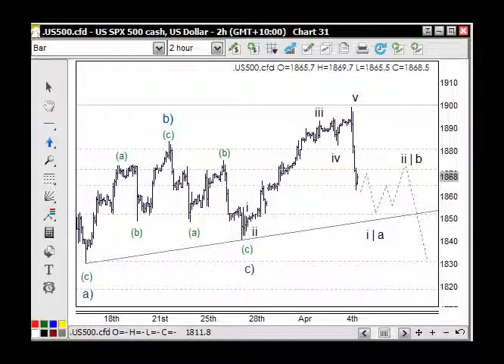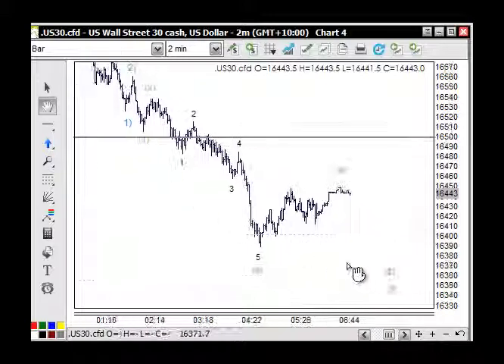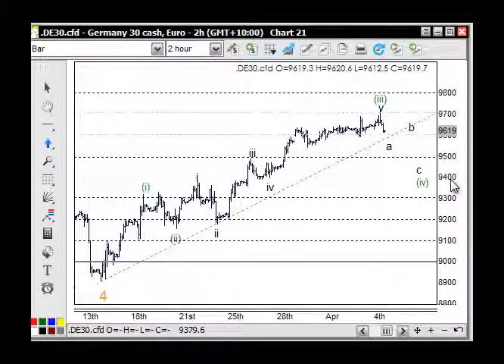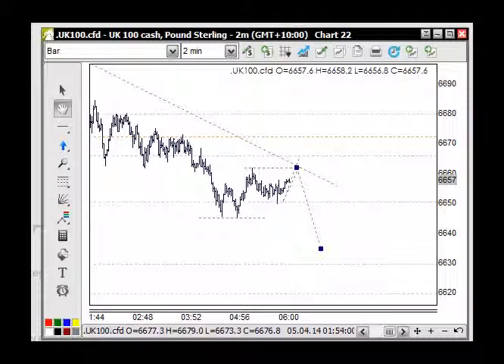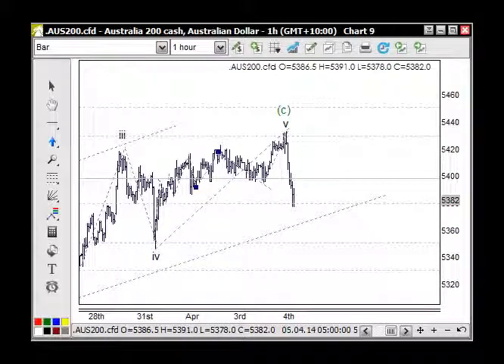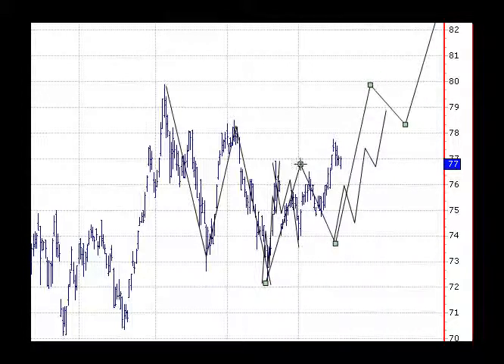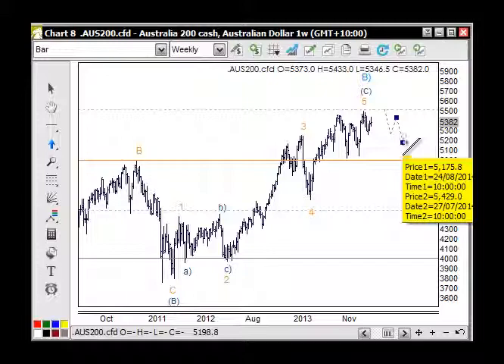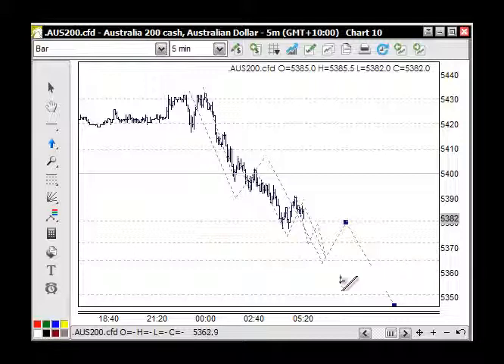CFD Trading Indices Video Report 7 April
Indices

TradingLevels: After SG2 support is the midpoint 1850, expect a corrective bounce retesting SG2
Elliott Wave: The move down is an unfinished impulse wave (five waves) that will complete below 1860 to 1850, followed by an A)B)C) 5-3-5 corrective bounce back towards the 1872 SG2 zone the lower.  There are two gaps on the cash market one just above 1850 and one below, these can be used as targets

Trading Strategies: Intraday, to 1850 then wait for the 5-3-5 bounce to complete and confirm for the next short

TradingLevels:  Under the mediumlevel 16,500 is bearish mode simply meaning that you would look for short trades rather than long trades, i.e. trading in the trend direction and on the right side of the closet largest number to improve the odds of successful trades
Elliott Wave: The wave count down is suggesting 16,200 as the next main support, yes there is a small bounce at 16,400 and there will be a larger bounce and support at 16,300, but the wave structure is still unfolding lower
Trading Strategies: short

TradingLevels:  The 38% retracement level for Wave (iv) is 9500. The same count down as the SP500, expect a bounce in three waves off 9600 back to 9650 roughly then lower

TradingLevels: Expect a bounce off 6650, the resistance is SG2 6665|6672|6680 then a move lower in line with the US indices
Elliott Wave:  not that clear, however the FSTE is weaker than the Dax
Trading Strategies:  Understand the Elliott bounce structure off 6650 or short new lows
Shanghai Comp 2058 Bank Holiday
The resistance at SG2 2065|2972|2080 is playing our, the Shenzhen is breaking lower, so the Shanghai is likely to follow. If the market develops support on 2072 then its positive otherwise a negative view can be held

ASX 200 CFD 5382  12:30pm            ANZ Job Advertisements m/m
TradingLevels: The last high 5430 can be the top of the rally up from 5264. Expect some support SG2 5380|5372|5365
Elliott Wave: You know I have been talking about the whole move up from 5264 being corrective and the supply resistance between 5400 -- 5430 there is also a wave count (a) (b) (c) that fits this move up as being completed, so we could see a bearish market now, that said I wouldn't call a bear market unless CBA broke down and in that case I would need to see the current structure up overlap and that would mean a move for CBA back to 75, even a move through 76 would not be a healthy look
Day Trading Strategy: Short